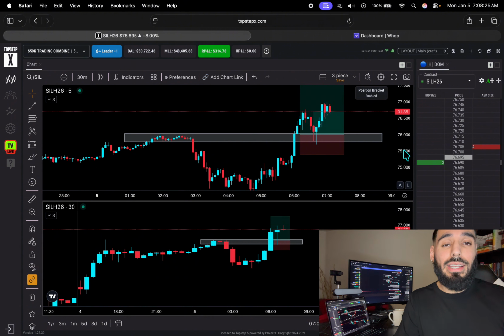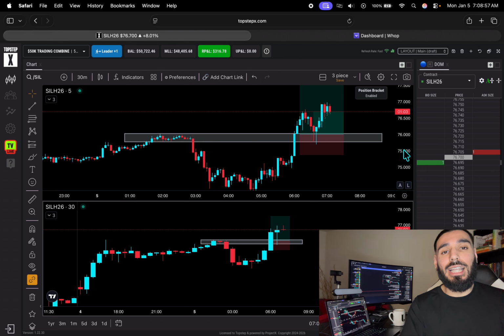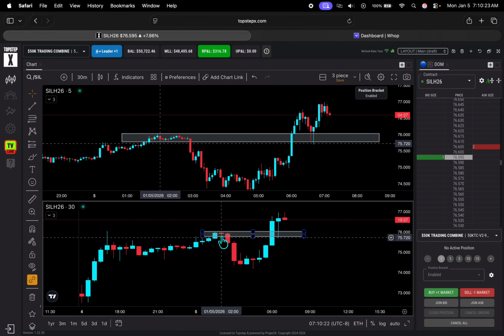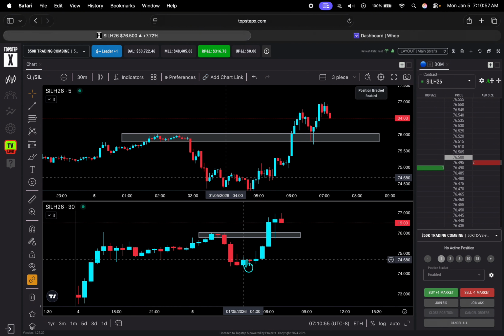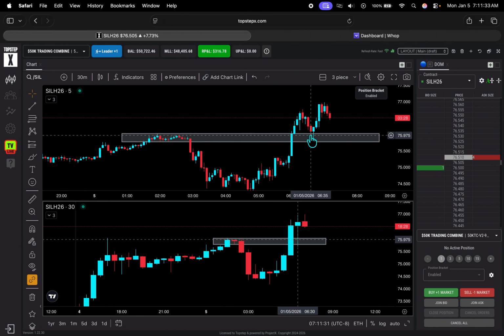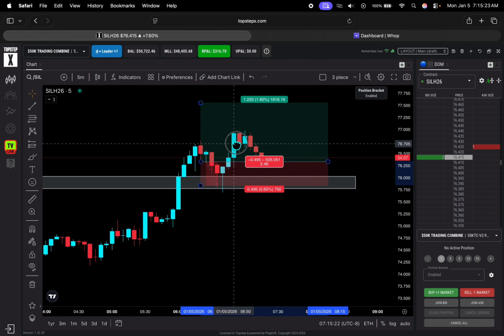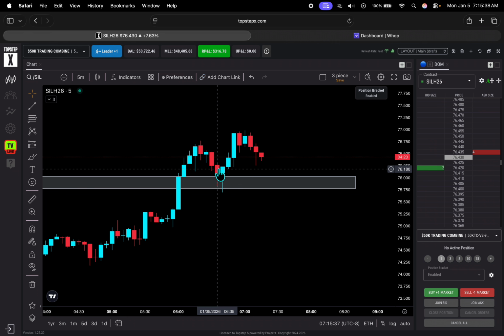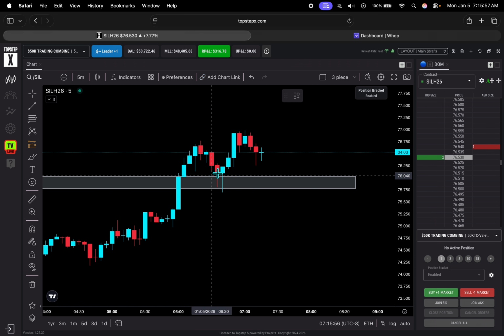How I Identify entries using the 5 minute time frame mixed with higher time frames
How I identify entries using the 5m & higher time frames in my favor in the futures & options market